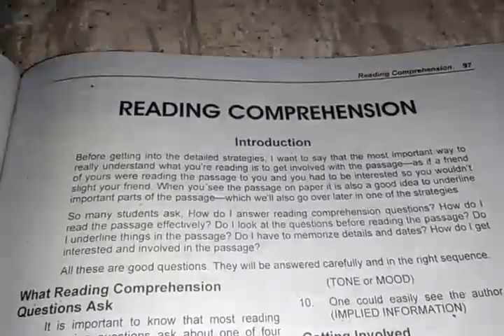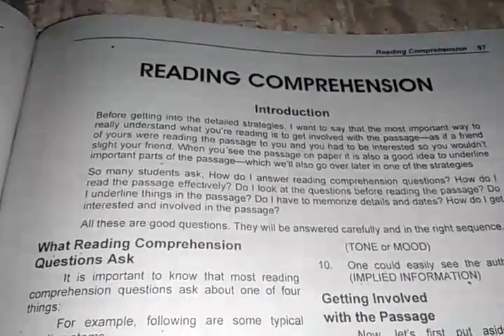Reading Comprehension l introduction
Strategies to read the passage.
parts of passage.